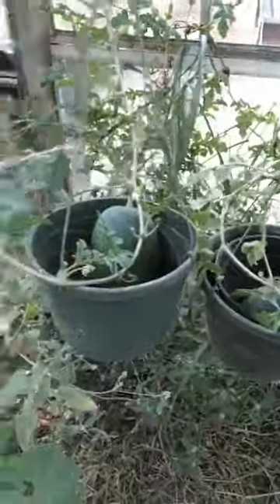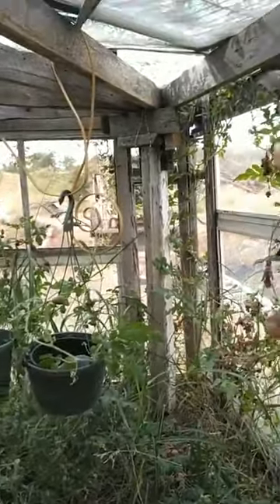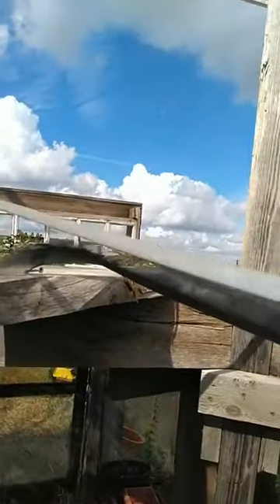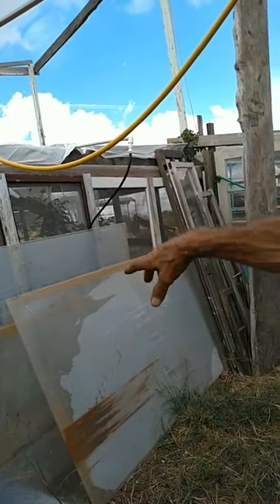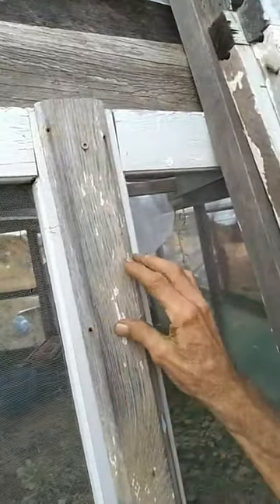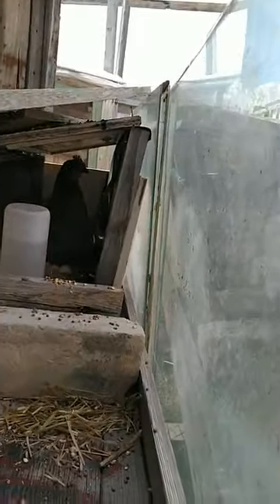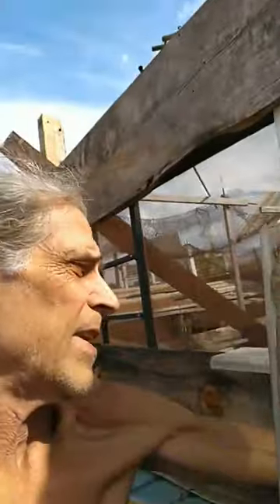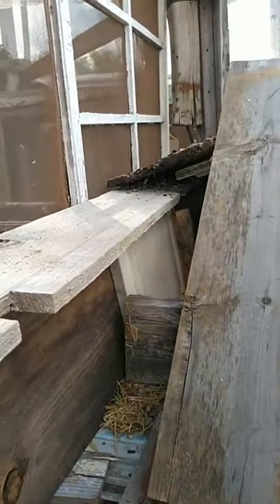Preparing a Victory Garden w/ salvaged Window screens, windows too if you want for free like me.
While the finance people argue over if there is a recession, some can be working to overcome the chance that they will be caught up in the disasters of the winter and spring that will follow many storms still ahead in 2022.
Salvage window screens and storm windows make incredible materials for fast-building gardens the Salvage Building way. This means getting great wood already screened to butt up to each other and quickly create a bug-free space that can be wrapped and warmed in cold weather. Do it with Salvage, and you get better wood, often Cypress that was over a thousand years old when cut if off from houses in the 1900 period. Great wood at cheap, in fact, often free if you offer to help take the houses down carefully instead of crunching and throwing away, the path to speedy development these days.
What is being lost can not be replaced and finally the pricing on wood and such things will prove that to be true. Prices for food rise, but so does everything else. Time for the Pure Salvage LIving Renaissance to begin, barter to ascend as dollars get harder to find or worthless, either end of a spectrum we could see as Amercans soon.
Are you preparing as I have advised for a decade and a half? Downsized to a great built tiny house from salvage while you could? If not, start now, move fast and get out of the city while you still have gas. The times they are a changing and they are going very fast to a place where your old dollars will be good to burn, just trash. Please prepare to grow some food, create a future out of the best of our past instead of destroying all evidence it existed.
Stop killing our society as there is still much good from it to be salvaged once the infections from lies, greed, and controllers with anything but the public best interest in mind picking the politician who all walk in time, doing and saying as if just a rhyme, the words taking us to war without a vote or defined.
Savor the days and get to preparing your garden, perhaps with the screens and windows of the past instead of importing more from China? Why not?

Once more, the world enters a season to test all things society has knitted together in the last 75 years of cheap power, massive carbohydrates and protein to thrive on, cheap fuel, and excessive credit lines that defy ever being paid off in the future we are seeing now. War does not make this process of getting back on our feet better except for the people involved in making weapons government to control those who do not want war.

This is about all things that can be done with salvaged materials to prove that sustainable building is possible thus saving the resources of our planet for the 7 generations that follow and reducing pollution today.